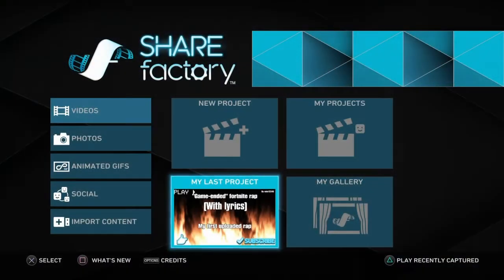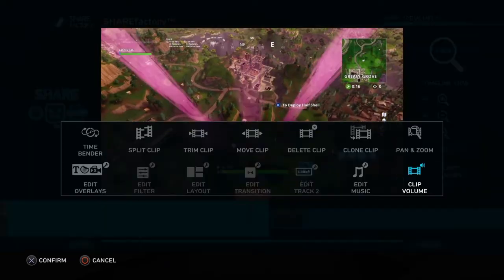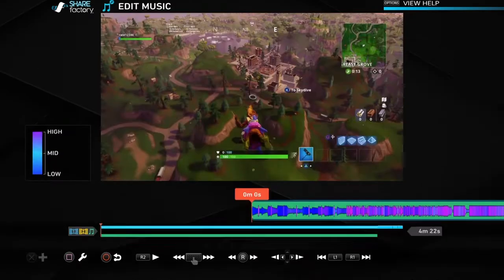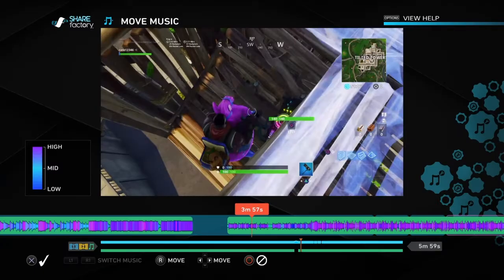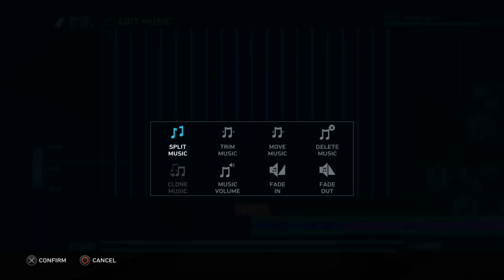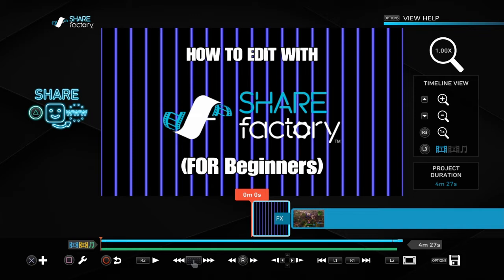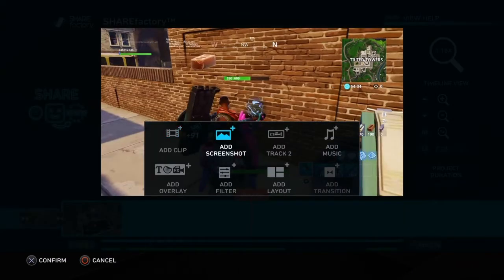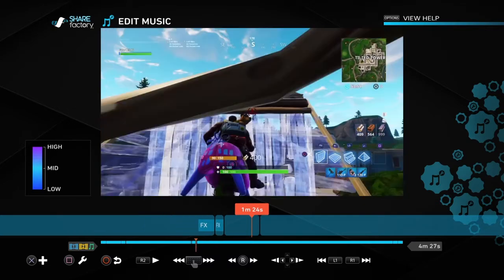How To Edit Vidoes On Ps4 with SHAREFACTORY (For Beginners)